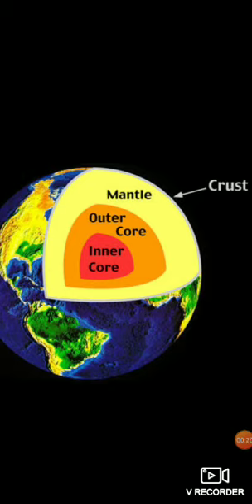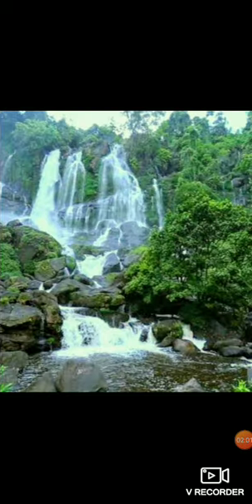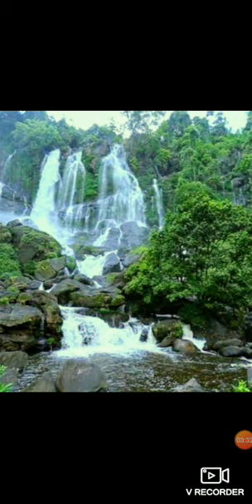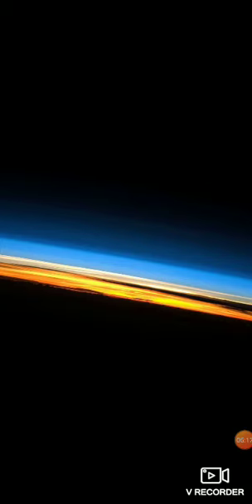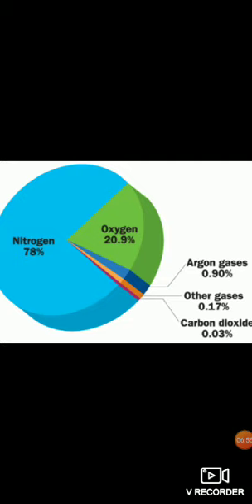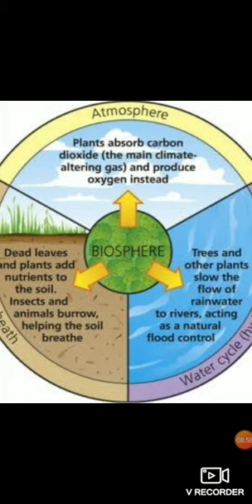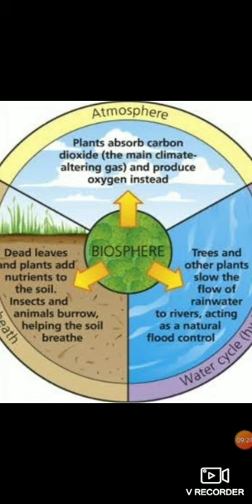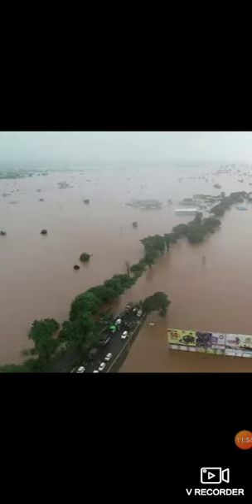Realms of the Earth - Part 2/ CBSE /GRADE 6/Geography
Realms of the Earth -  Part 2
CBSE
GRADE 6
SST Geography
Chapter 5